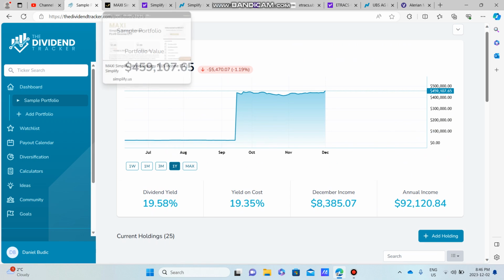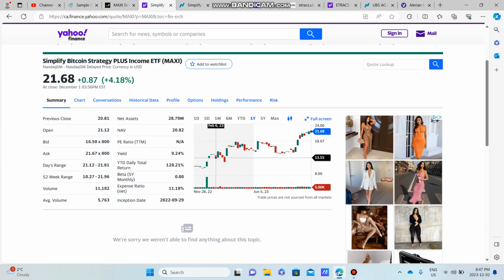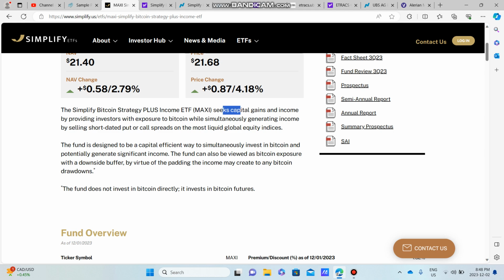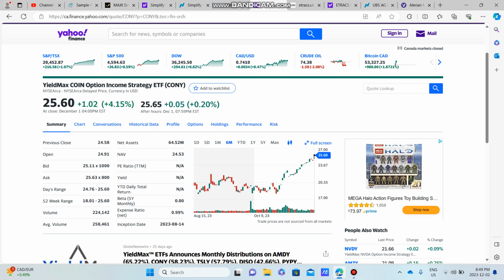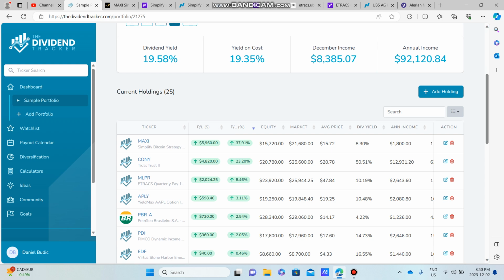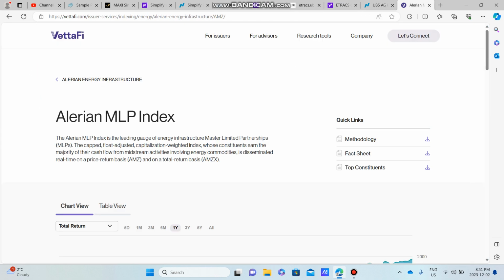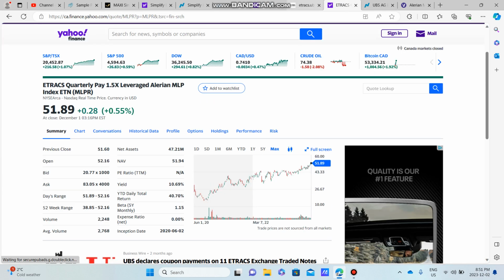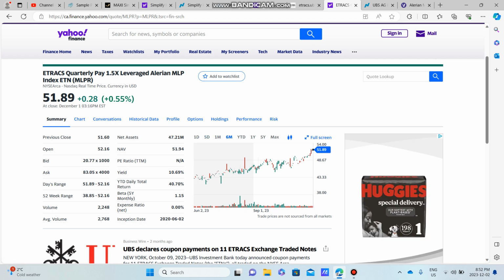Best RETURNING High Yield Dividend Stocks for the Past Month (MAXI, CONY Yieldmax ETF, MLPR)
3 High Yielding dividend Stocks which have had great Capital Appreciation Growth over the past month.  MAXI is the Simplify Bitcoin Strategy PLUS Income ETF which collects a premium on Bitcoin Futures which it distributes to investors as dividends.  CONY is the YieldMax COIN Option Income Strategy ETF which has had almost 25% capital Appreciation over the past month and pays a 50% dividend Yield!  MLPR is the ETRACS Quarterly Pay 1.5X Leveraged Alerian MLP Index ETN which is Riskier being that it is an ETN but payed a recent dividend which if persued monthly would lead to a 15% dividend Yield and has had almost 10% capital appreciation over the past month.  All Stocks, ETF's and ETN's are High Yielding and can generate cashflow for your dividend portfolio.